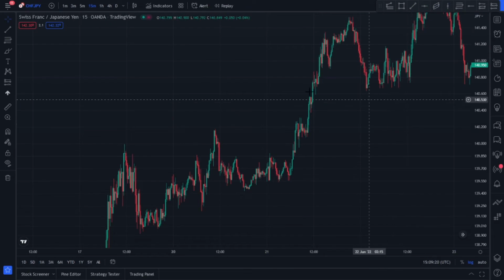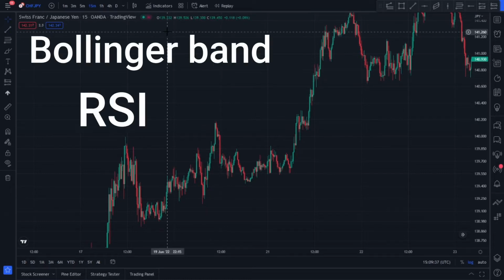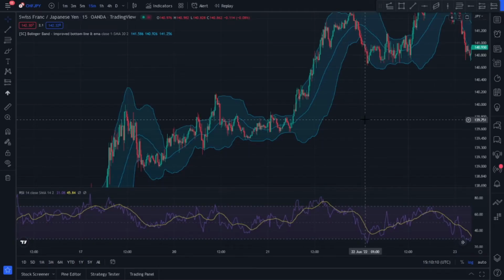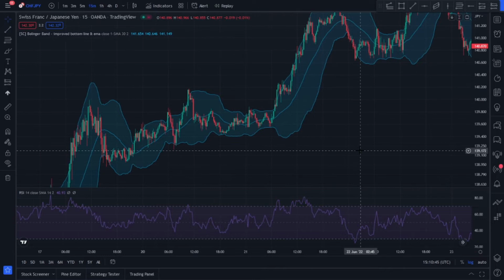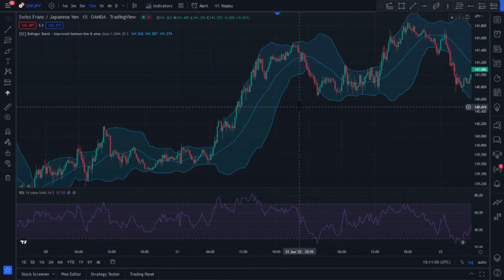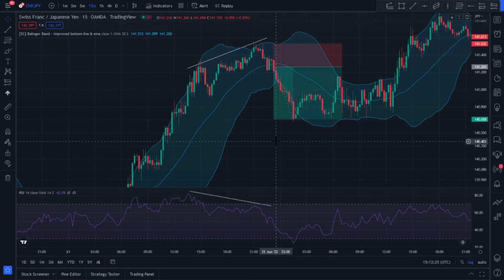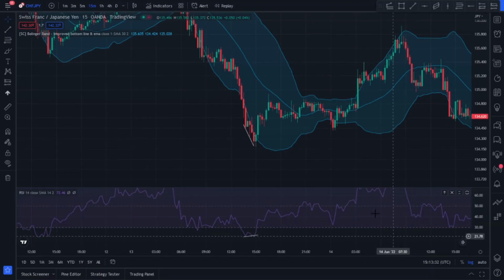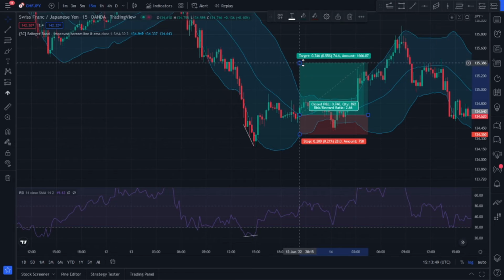15 Minute Bollinger band Strategy: forex and crypto - 80% winrate - easy & profitable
15 Minute Bollinger band Strategy: forex and crypto - 80% winrate - easy & profitable